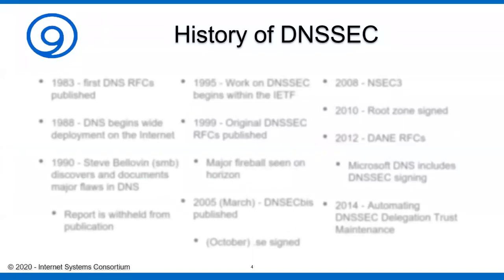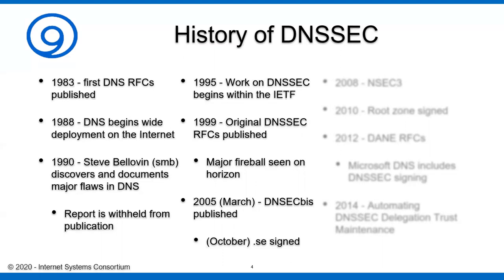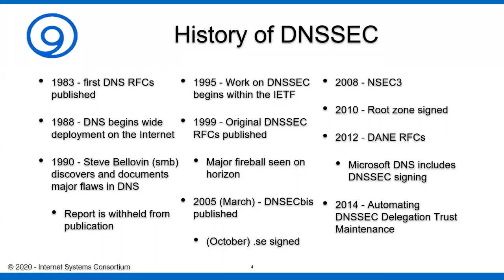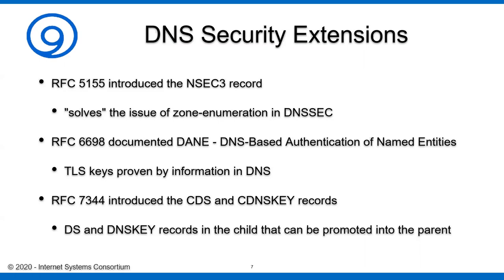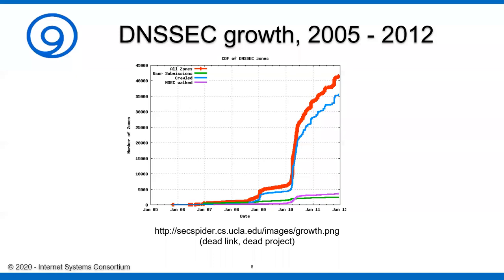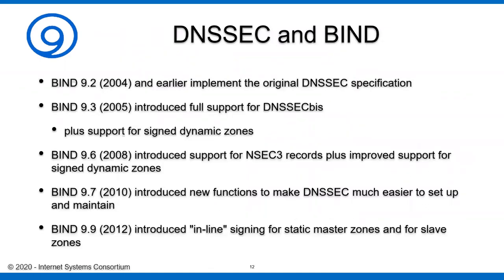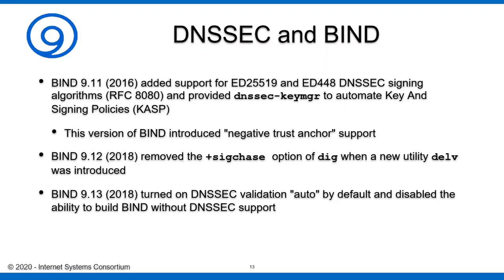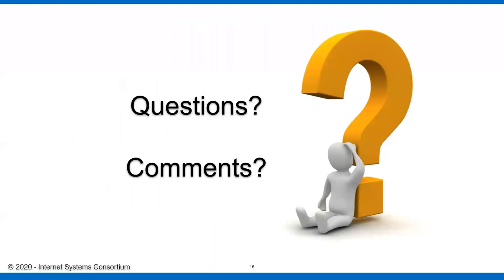DNSSEC Series #2. History of BIND 9 DNSSEC Development and Deployment.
This is the second webinar in the series, and covers the history of BIND 9's DNSSEC development and deployment.

This series of 10 lectures will take you through a full-day class on DNSSEC theory, history, implementation and troubleshooting, using BIND.

1 - DNS Threats, need for DNSSEC
2 - History of DNSSEC Development & Deployment
3 - Cryptography and DNS background for DNSSEC
4 - DNSSEC Resolution and Validation
5 - DNSSEC Record Types, Keys, signatures and NSEC records
6 - DNSSEC Record Types, Keys, signatures and NSEC records, pt 2
7 - DNSSEC signing with BIND
8 - Key rollover & Algorithm rollover
9 - Key maintenance
10 - DNSSEC troubleshooting